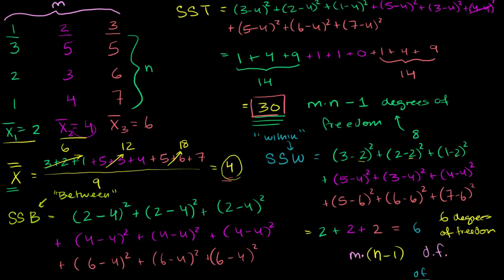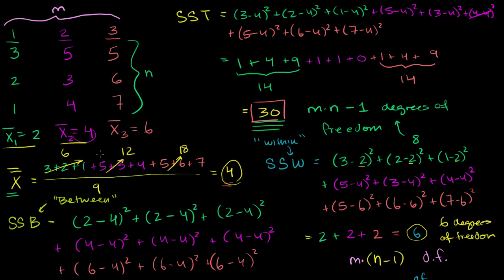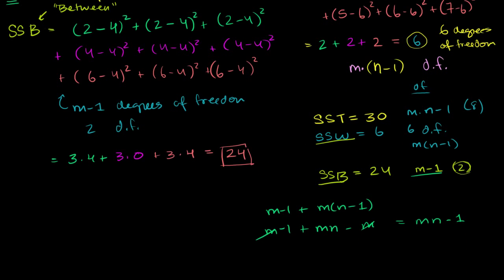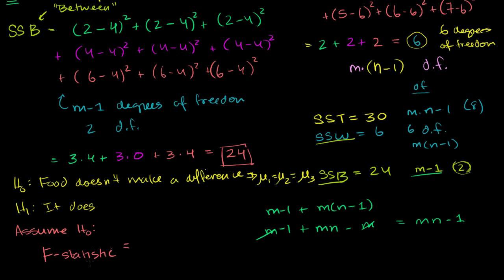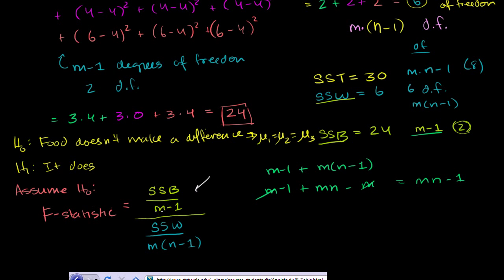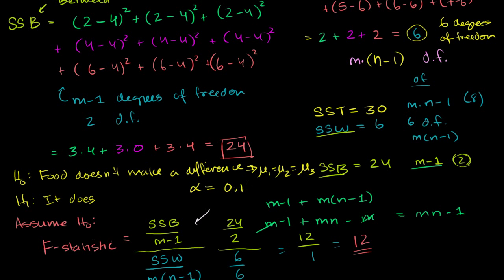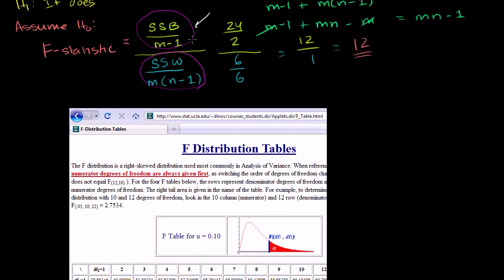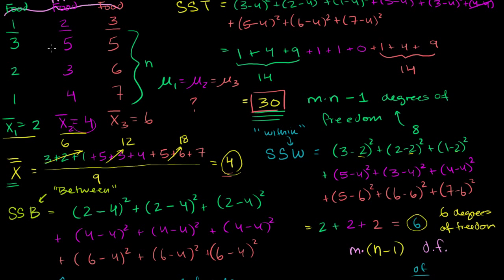067 ANOVA 3 Hypothesis Test with F Statistic